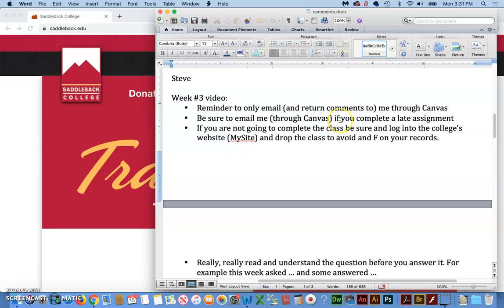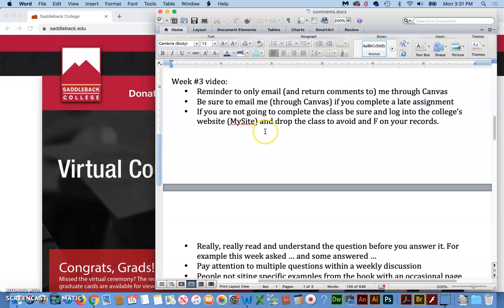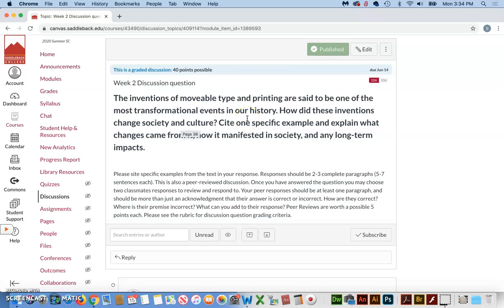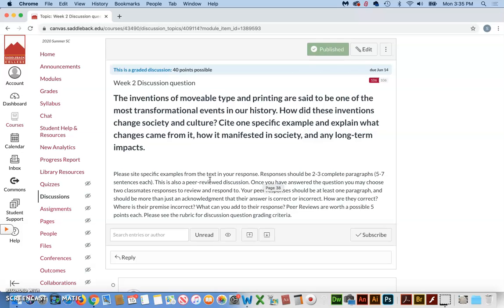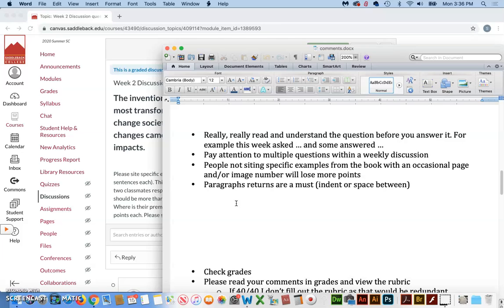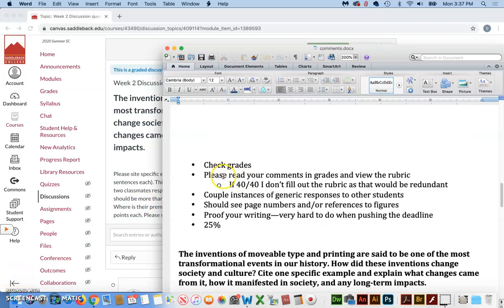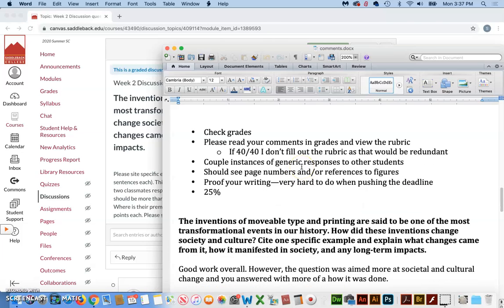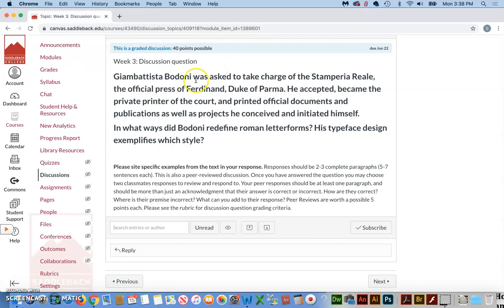GD2 June15th week3